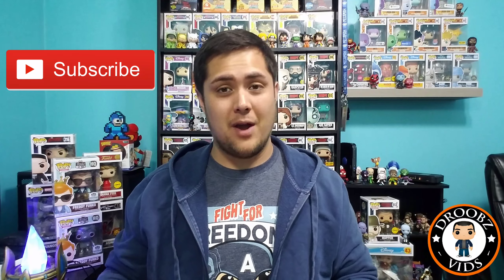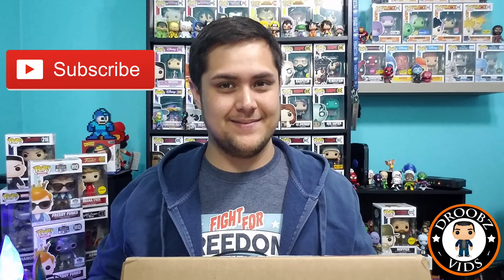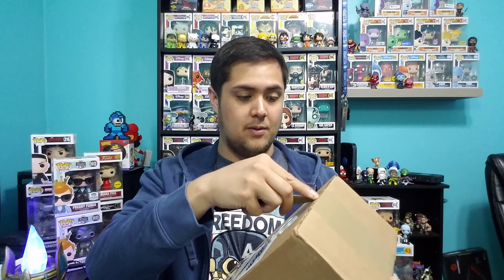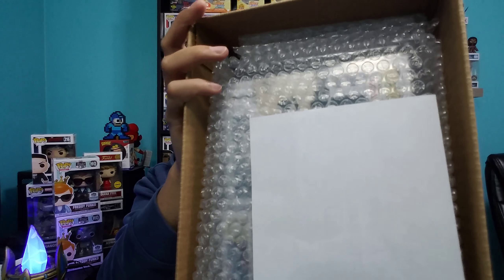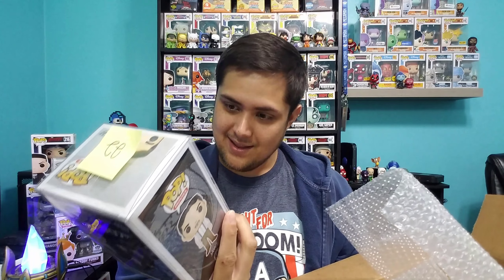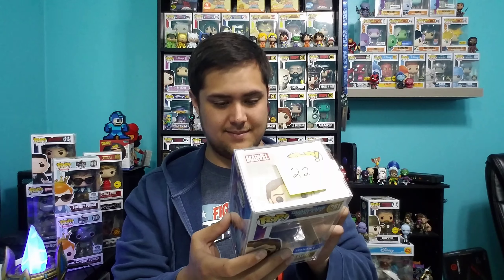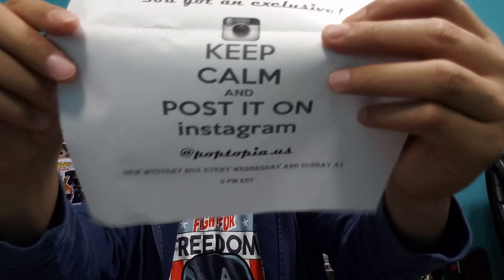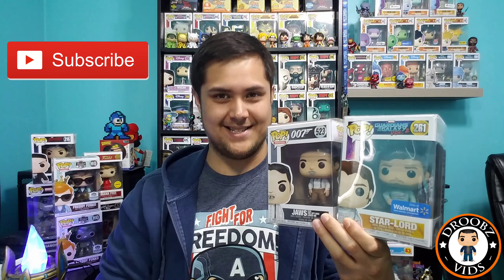Funko Mystery Box | Poptopia.us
Hey everybody!

Today were opening another Funko Mystery Box from Poptopia.us! I really do enjoy these mystery boxes from Poptopia.us. Did we get anything awesome this time? Let's find out!